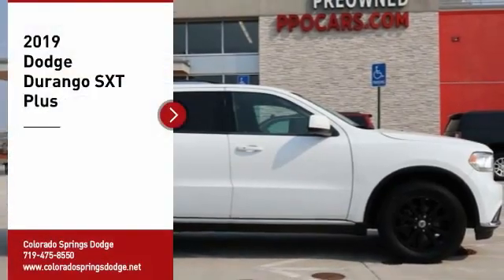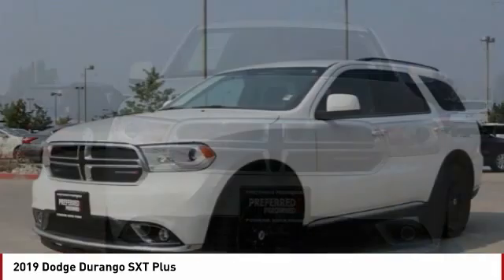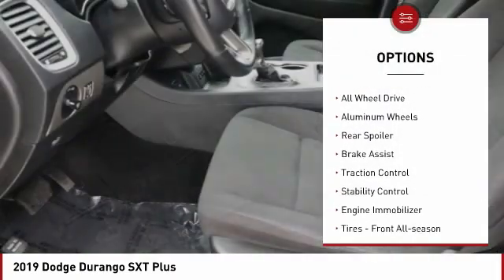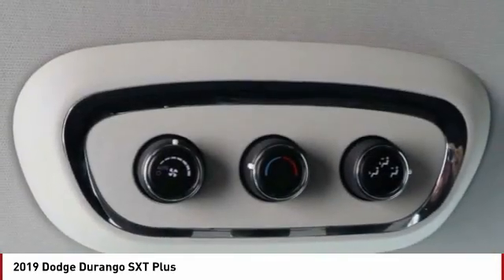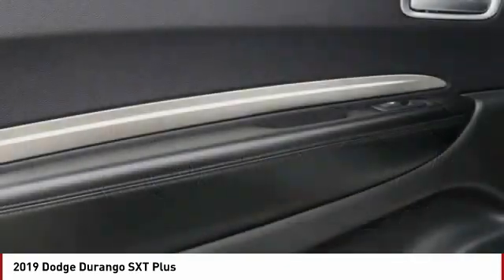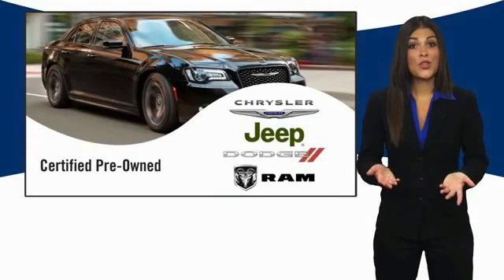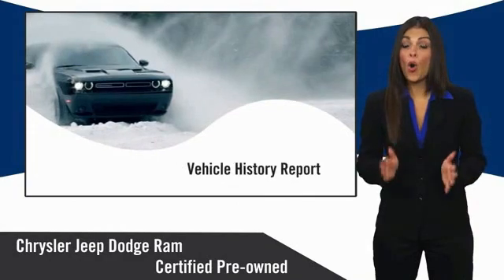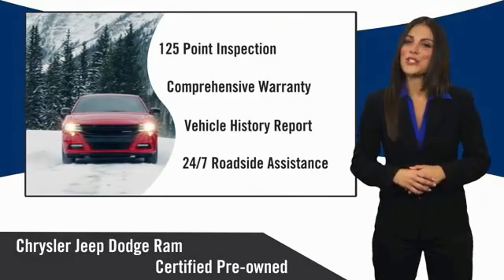2019 Dodge Durango Colorado Springs CO 14974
2019 Dodge Durango SXT Plus

**AWD**7 PASSENGER**POWER SEAT**BLUETOOTH**BACKUP CAMERA**U CONNECT STEREO**APPLE CAR PLAY**ANDROID AUTO**CAST ALUMINUM WHEELS**CLICK OUR PHOTOS CLICK ON GET YOUR E-PRICE FOR ADDITIONAL DISCOUNT Awards:* 2019 KBB.com Brand Image AwardsPRICE LISTED INCLUDES DEALER HANDLING ($699)Certification Program Details: Dealin Doug Certified Advantage Pre-Owned Vehicle offers either a 12 Month/12,000 Mile or a 3 Year/100,000 mile Limited Powertrain Warranty. Our 12 Month Certification begins on the vehicle purchase date and continues up to 12 months or 12,000 miles in addition to the odometer at time of purchase. Or, our 3 Year/100,000 mile certification continues up to 3 years from the purchase date or when 100,000 miles is reached on the odometer, whichever occurs first. Our 3 Year 100,000 certification Includes 24/7 emergency roadside assistance. Please ask for details, restrictions may apply.